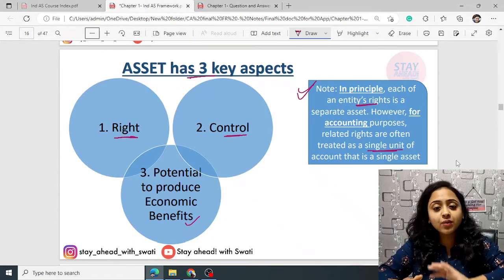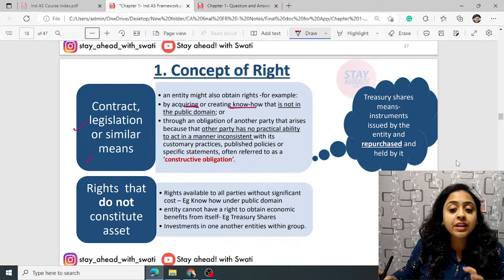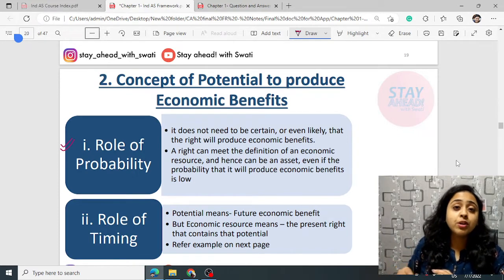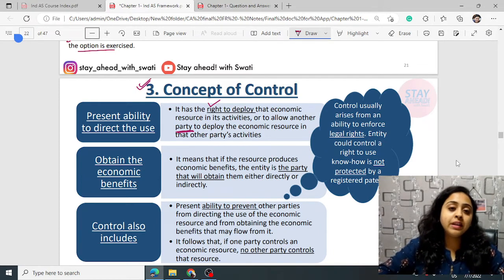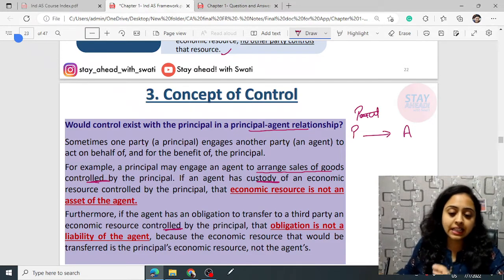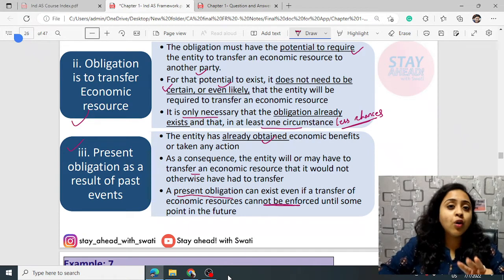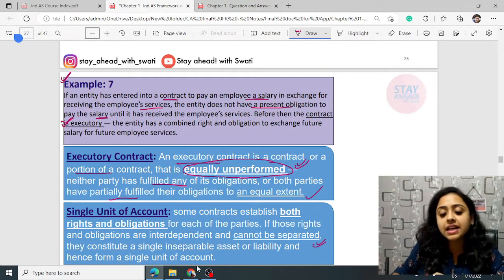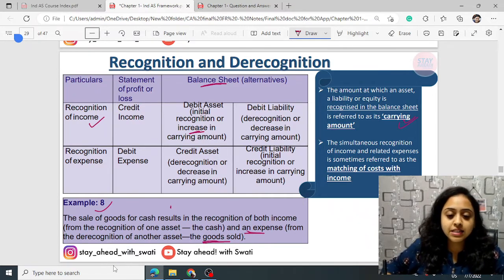Ind AS Full course || Lecture 2 in English || By CA Swati Gupta